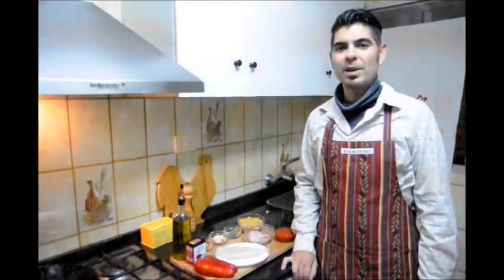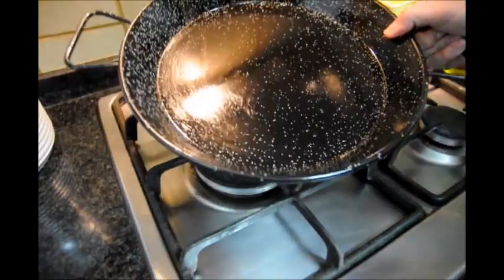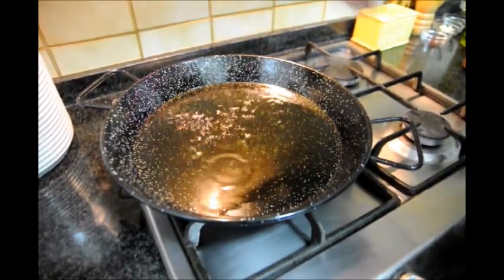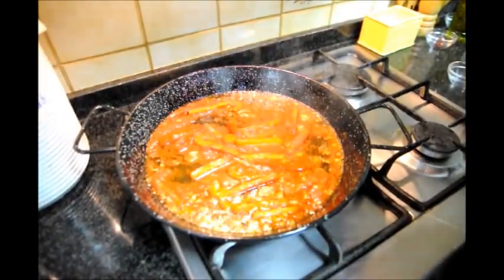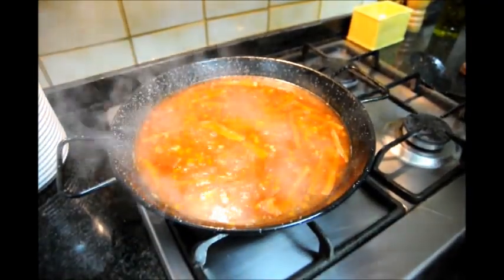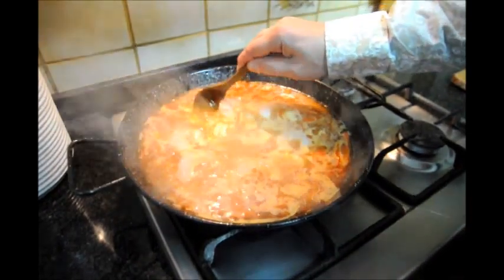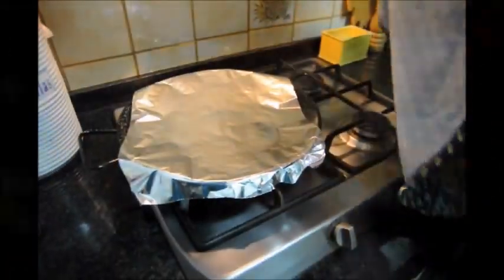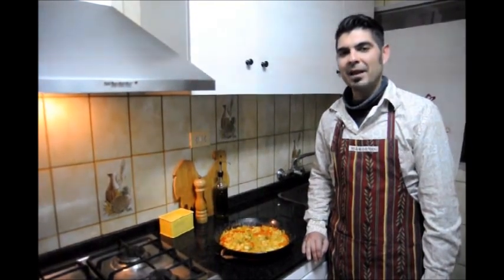How to Make a Seafood Fideuá - Easy Recipe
EPISODE #16 - How to Make a Seafood Fideuá - Easy Recipe

EXTRA VIRGIN SPANISH OLIVE OIL:

PAELLA PAN:

SPANISH SMOKED PAPRIKA:

SPANISH ROUND RICE:

SPANISH SAFFRON:

CALPHALON 2-PIECE NON-STICK  FRYING PAN SET:

CUISINART 4-QUART SAUCE PAN:

JOHN BOOS WOOD CUTTING BOARD: